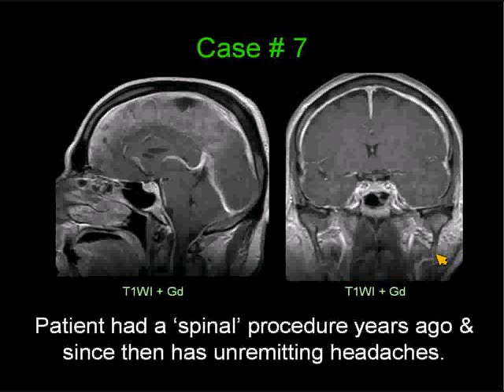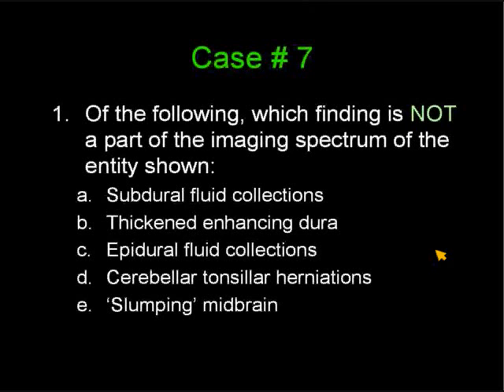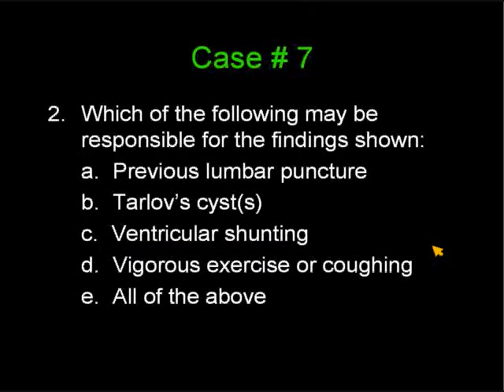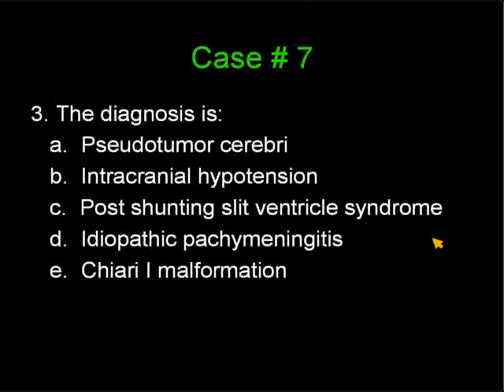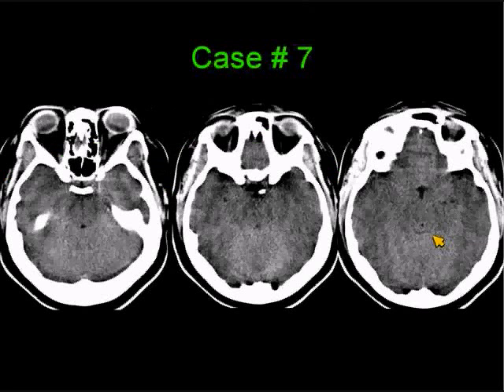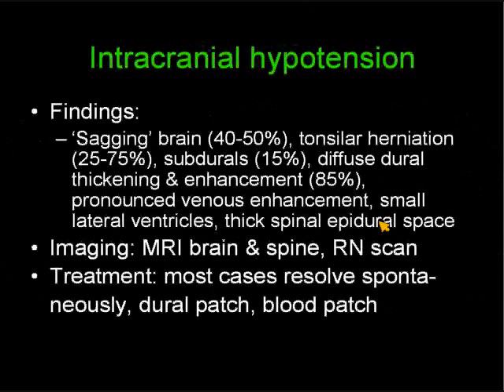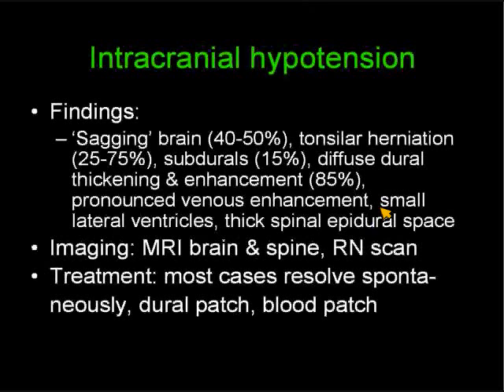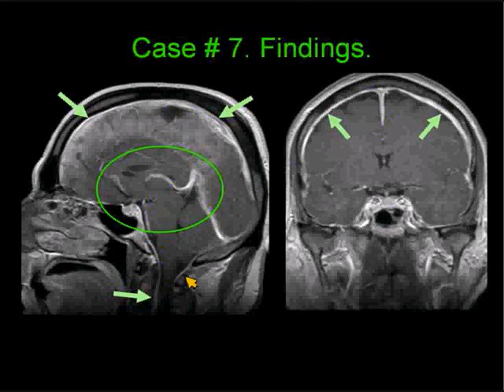RadPod Brain Case 7.wmv